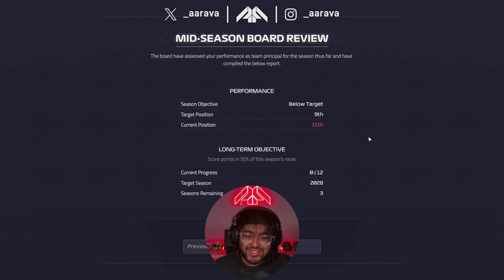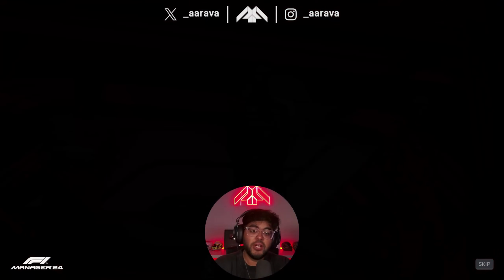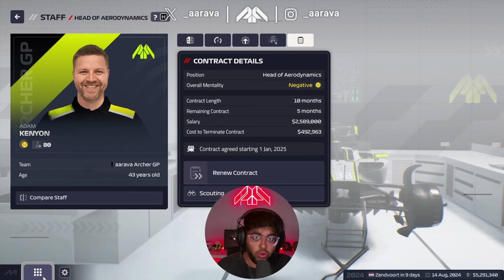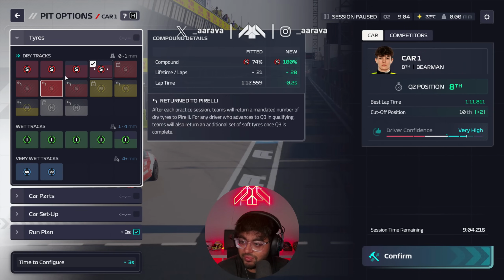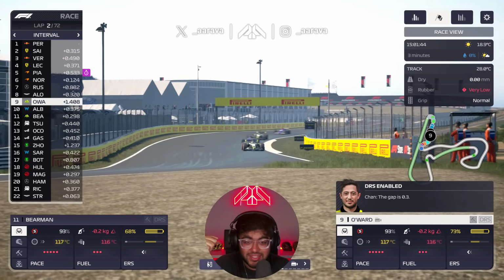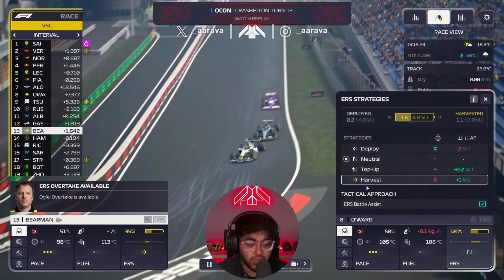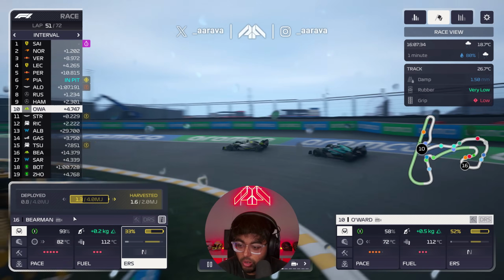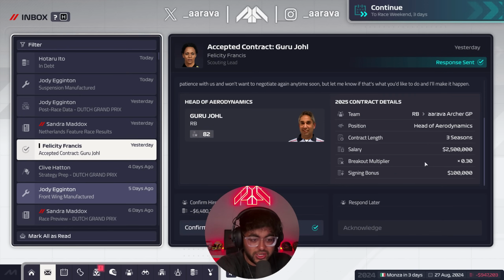Stealing a NEW HEAD OF AERO from Rivals! BEST Result Yet! CREATE A TEAM CAREER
F1 Manager 24 Create A Team Career Mode Part 6
Starting our Road to Glory Career in the F1 Manager 2024 Game!

F1 Manager 24 Gameplay: Frontier Made Me My Own aarava In-Game Preset Custom Livery